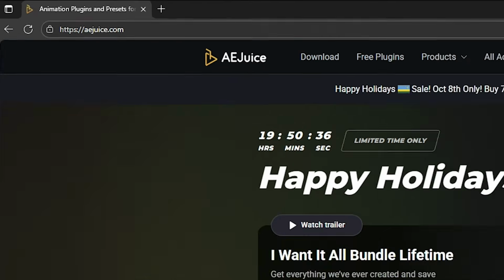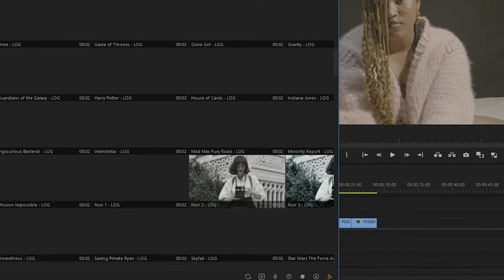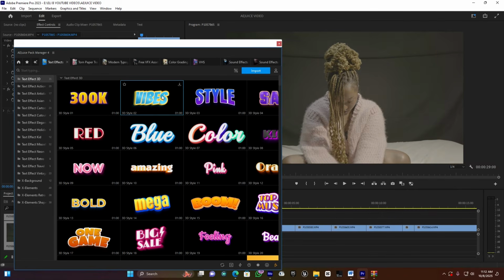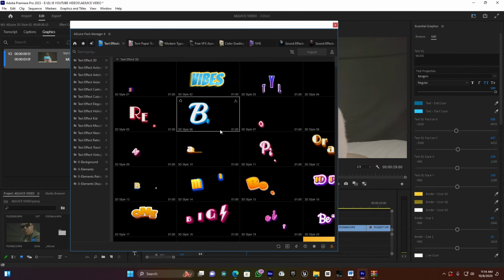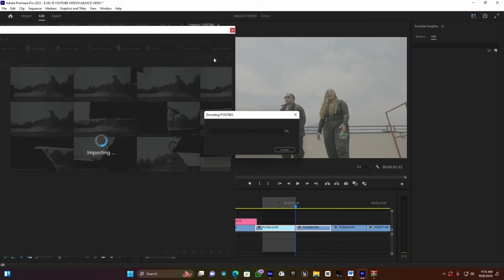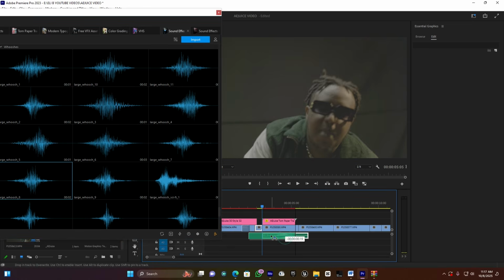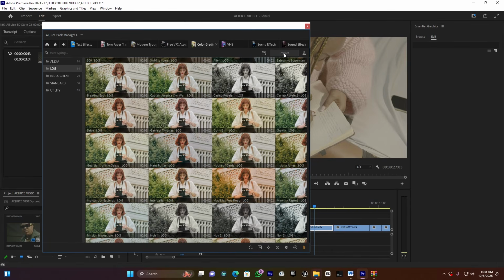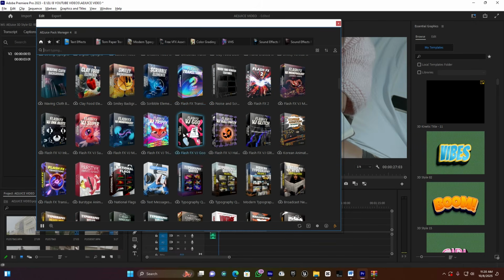This Plugin Changed How I Edit in Premiere Pro! AEJuice Full Review + Tutorial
In this video, I review the AEJuice Plugin and show you how to use it inside Adobe Premiere Pro.

AEJuice is an amazing tool that gives editors access to hundreds of transitions, motion graphics, titles, and sound effects — all ready to drag and drop into your project.

What’s Inside:
• What AEJuice is
• How to install it in Premiere Pro
• How to use transitions and titles
• My honest review (pros & cons)